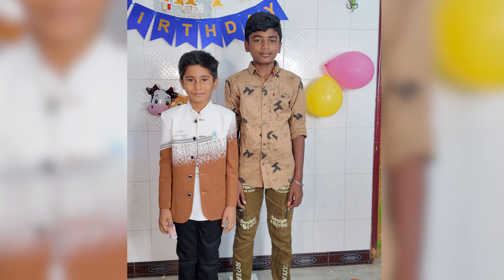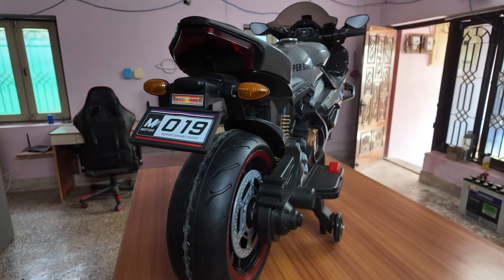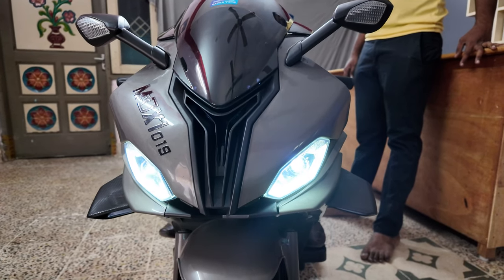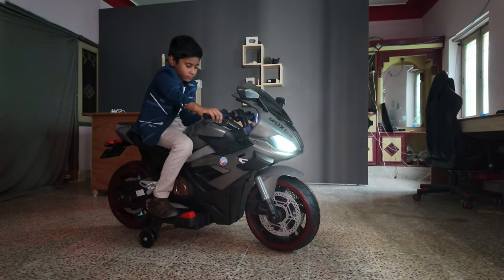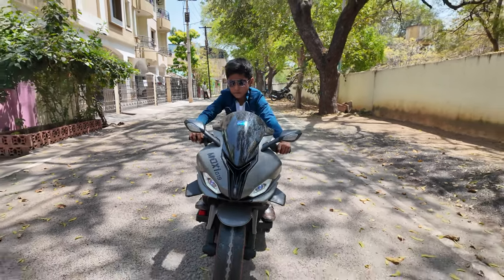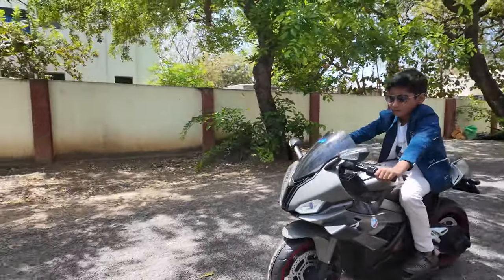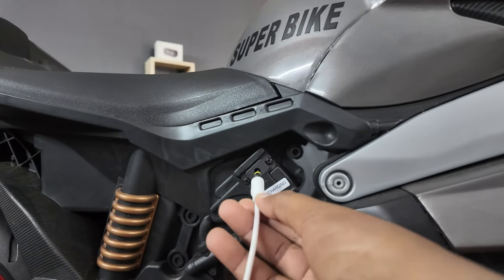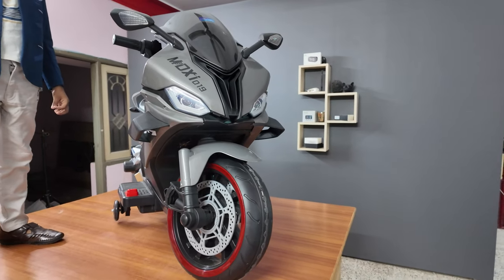🛵🤩 Pranesh New Bike ‎@SonAndDadOfficial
In this video pranesh birthday special gift from his dad ultimate battery bike under 80 kg